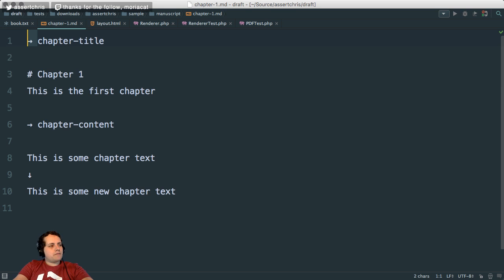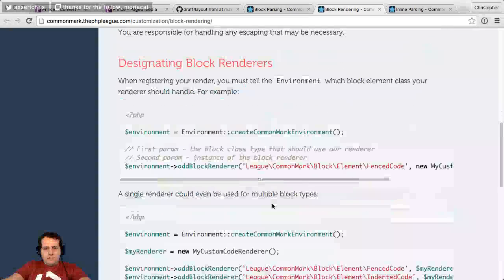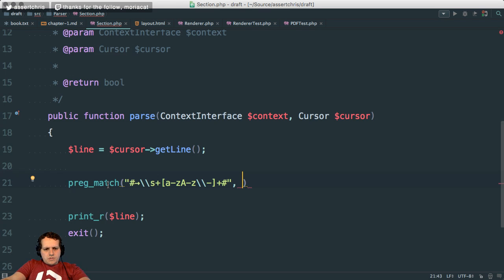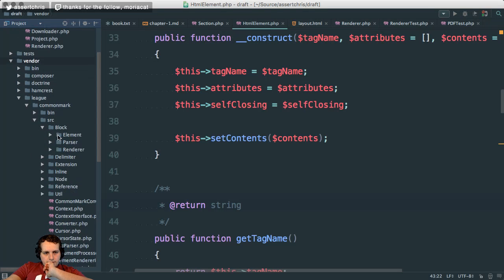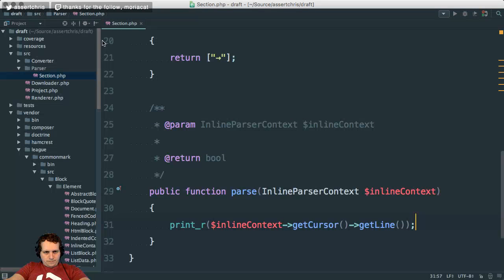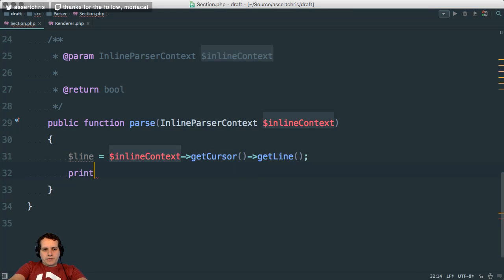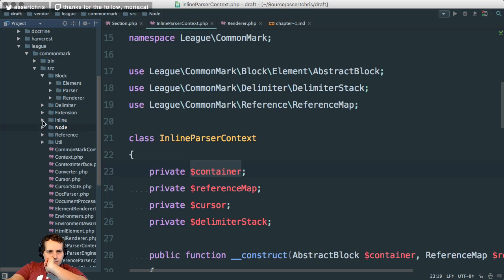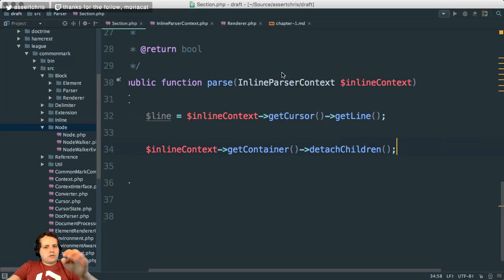Daily Code #34 - Styling Markdown Books (Part 2)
I continue with the Markdown to PDF converter, I started last week.